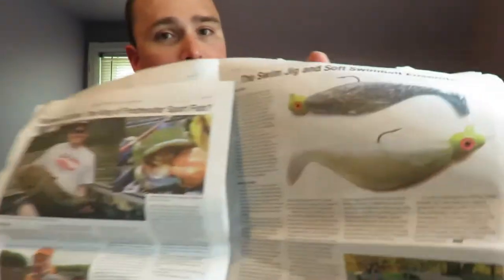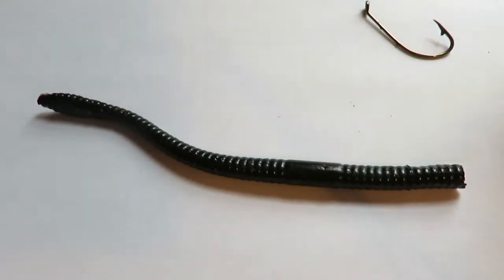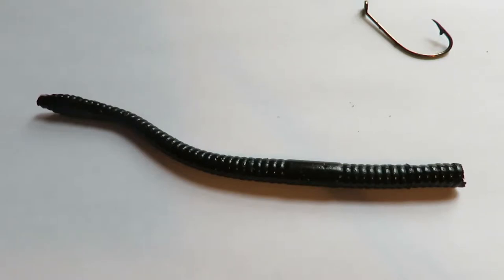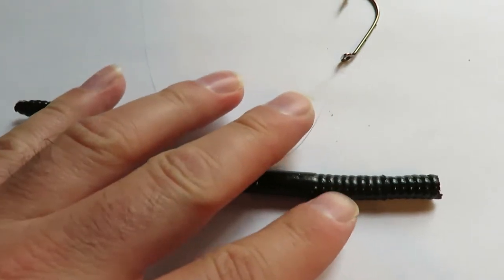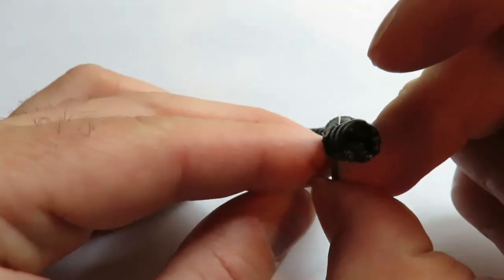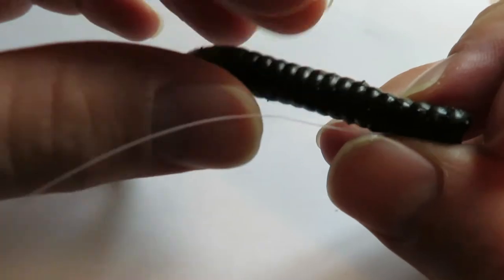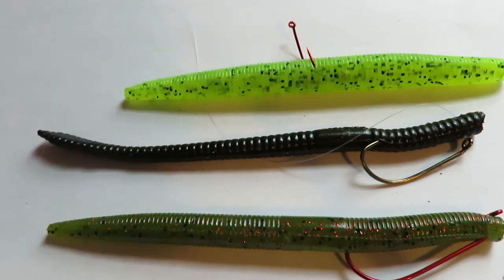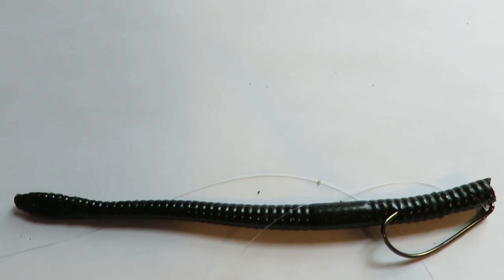How to Skin Hook for Bass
Please note: the hook eye should be buried in the plastic, just as shown in the photo.